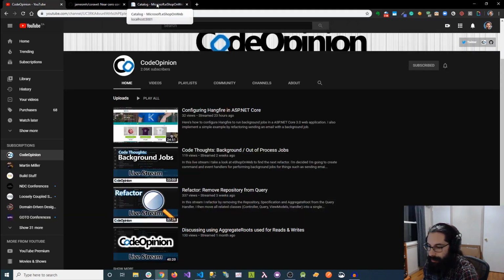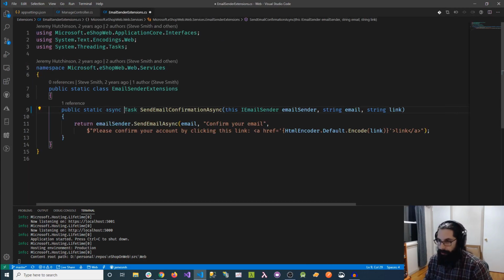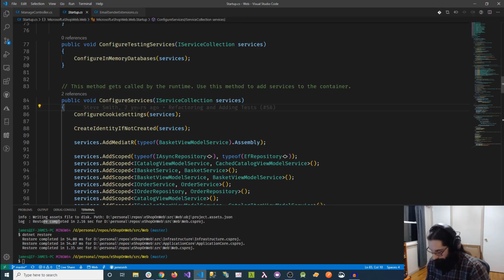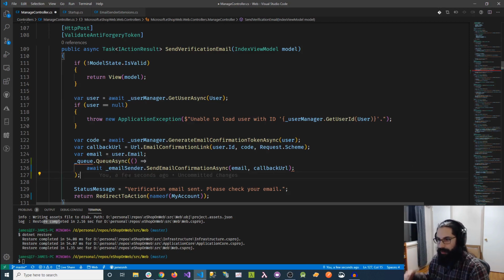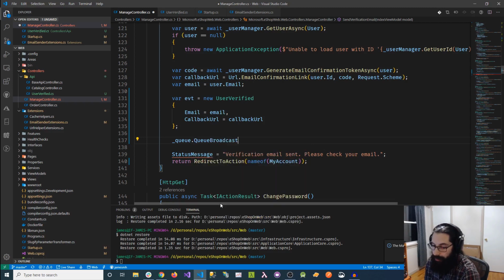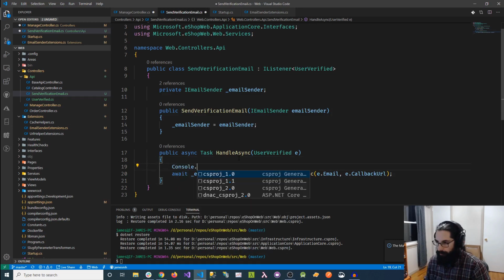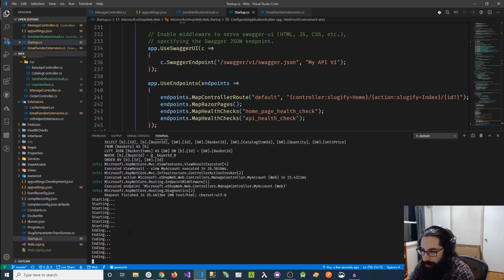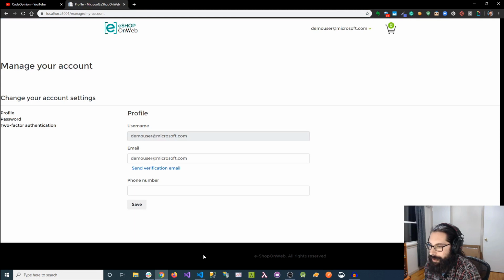.NET Core Background Jobs With Coravel Open-Source Tooling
In this video, I'll show you how to use Coravel to easily put heavy IO or CPU-bound work into background jobs.

Doing this can help improve the user experience of your .NET Core web applications. Users won't have to wait for back-end logic to run anymore, giving them a more responsive experience!